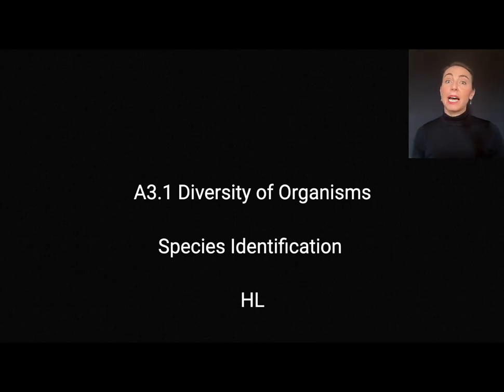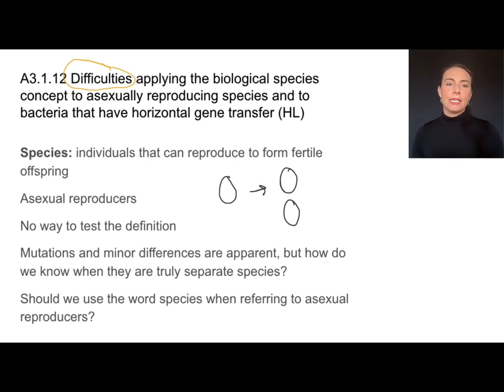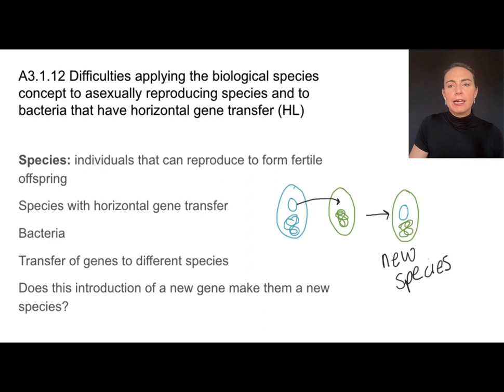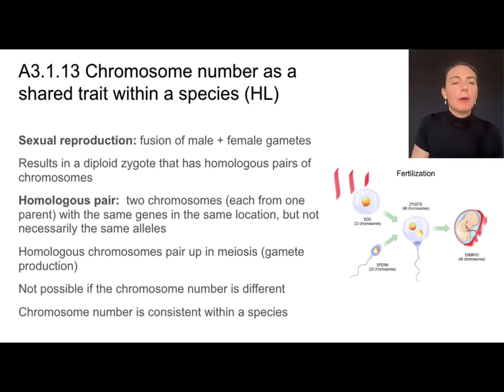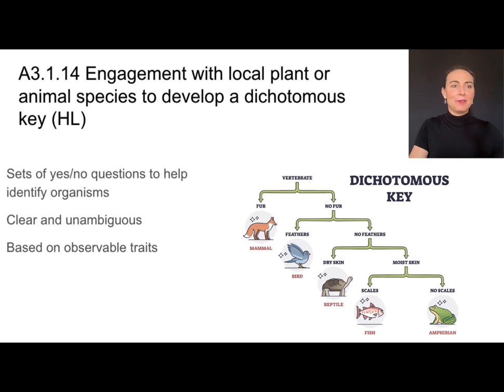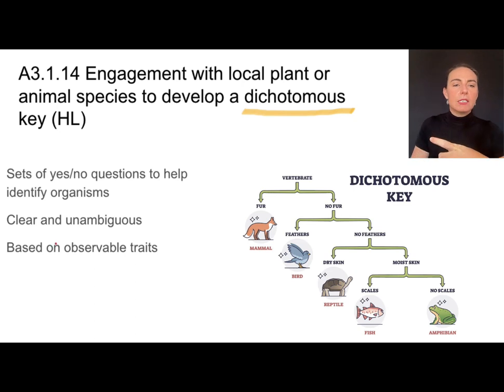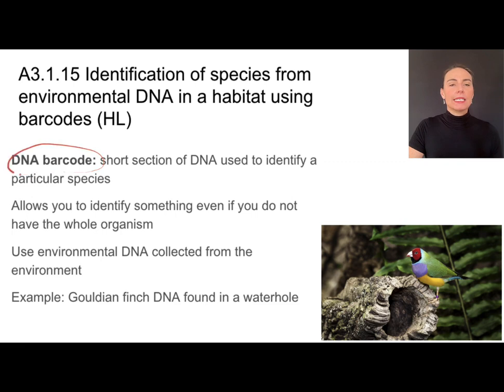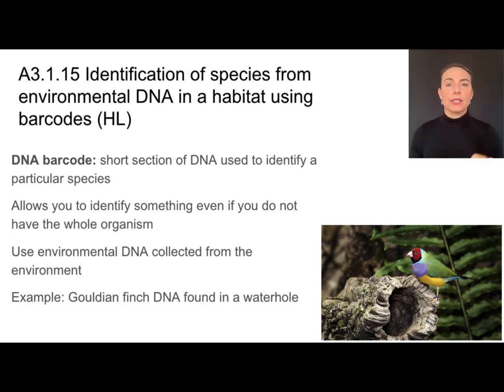A3.1 HL Species Identification [IB Biology HL]